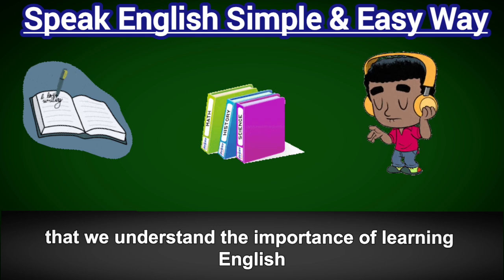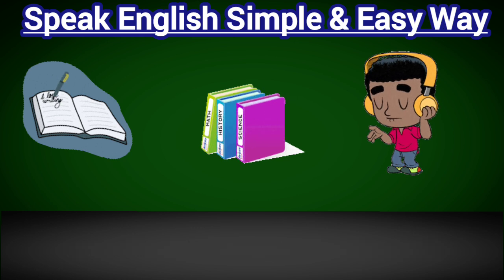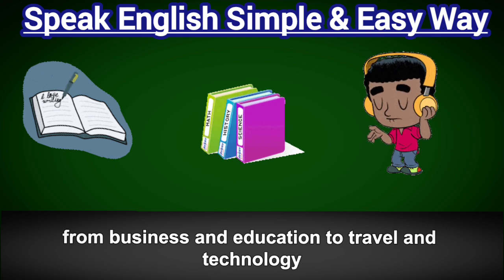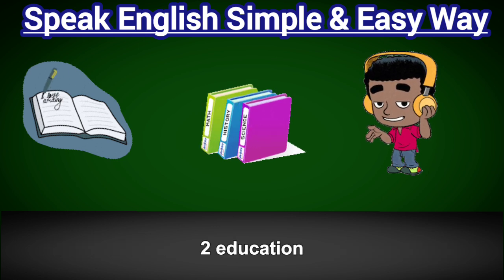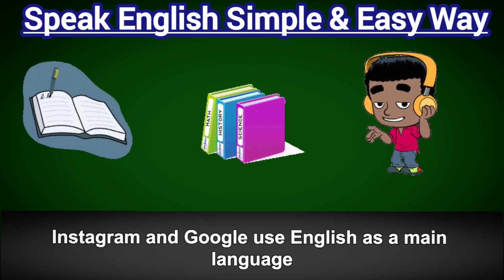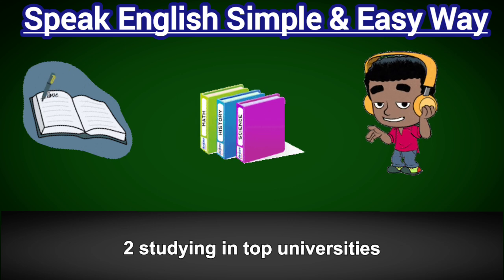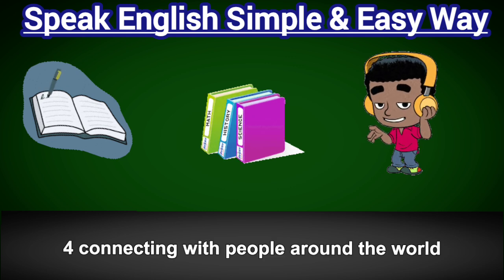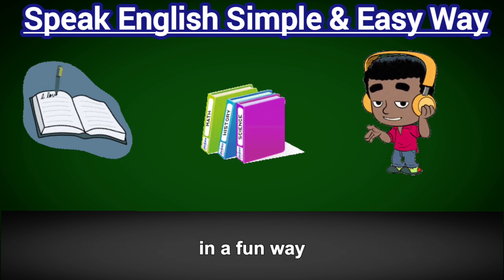🎧 B1 English Listening Practice | Speak English Fluently Without Pausing | English speaking practice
🎧 B1 English Listening Practice | Speak English Fluently Without Pausing
✅ Improve Your English Listening & Speaking Skills Easily

Welcome to your English Speaking podcast — the perfect place to practice real and practical English conversations used in everyday life!

In each episode, you’ll:

✅ Practice listening and speaking together
✅ Learn useful grammar, vocabulary, phrases, and idioms
✅ Get tips to speak more fluently, naturally, and clearly
✅ Boost your confidence in daily conversations

Whether you're a beginner, intermediate, or advanced learner, this podcast is designed to support your journey toward fluent English.

Improve pronunciation and clarity

Build vocabulary and everyday phrases

Understand native speakers easily

Stop translating and start thinking in English

🎯 Ideal for:
Students | Professionals | IELTS Aspirants | English Lovers

📌 Topics Covered
English Speaking | Listening Practice | Fluency Development | Grammar Tips | Real Conversations

Improve your English skills step by step

Master listening & speaking together

Be confident in real-life conversations

🔖 TAGS / KEYWORDS (SEO Friendly):

English Speaking
English Speaking Practice
English Conversation
English Conversation Practice
English Listening
Boost Your Listening & Speaking
Practice English Daily